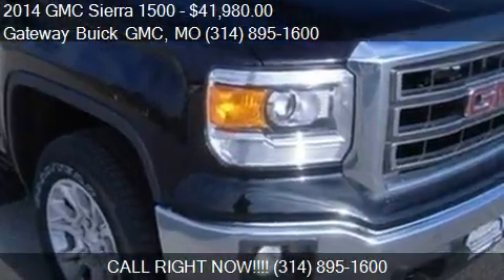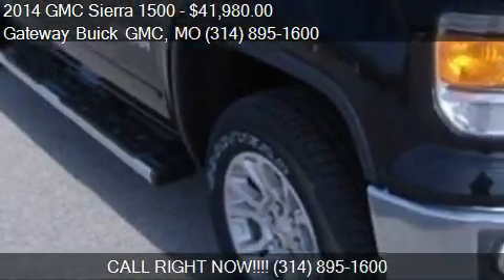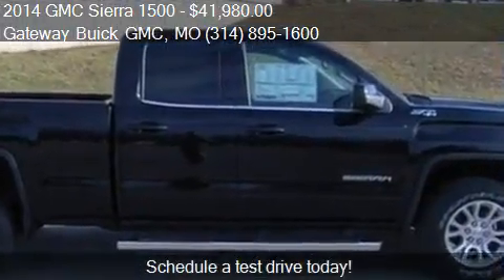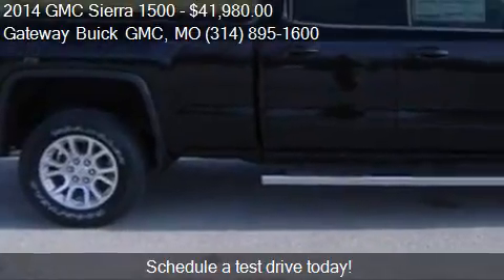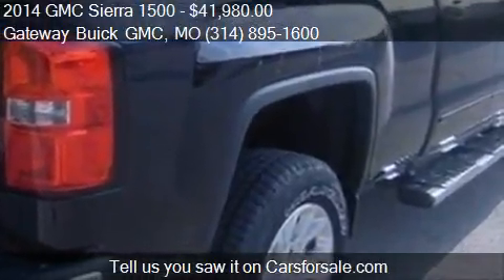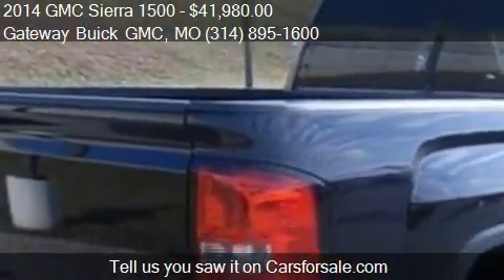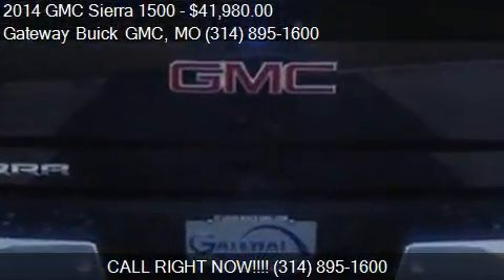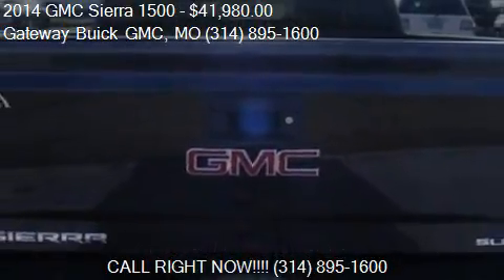2014 GMC Sierra 1500 SLE for sale in Saint Louis, MO 63042 a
This 2014 GMC Sierra 1500 SLE is for sale in Saint Louis, MO 63042 at Gateway Buick GMC.
Engine: 8-Cylinder 5.3L V8
Transmission: Automatic 6-Speed
Color: Onyx Black
Mileage: 0
Contact Gateway Buick GMC 820 McDonnell Blvd. Saint Louis, MO 63042 to test drive this 2014 GMC Sierra 1500 SLE today.